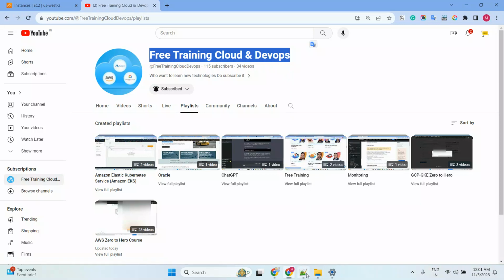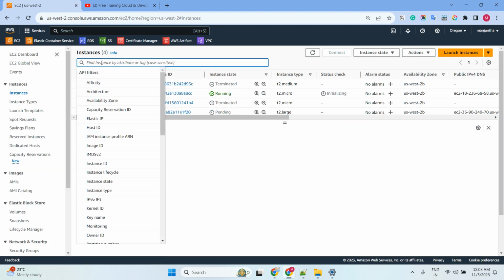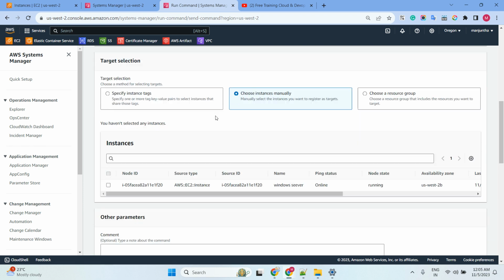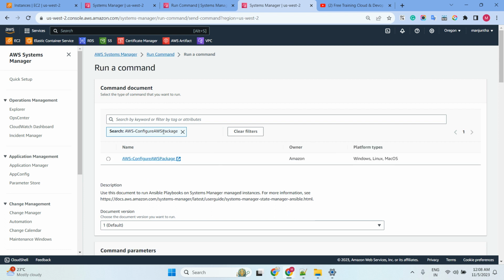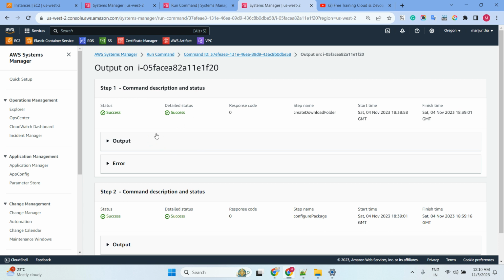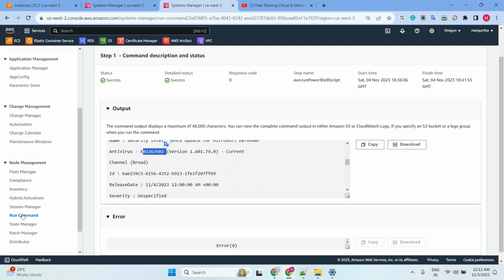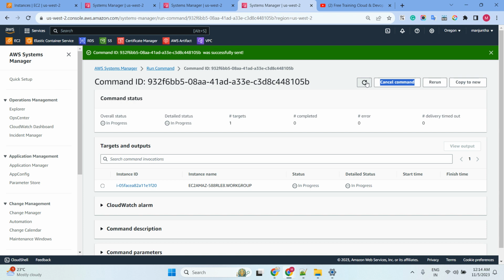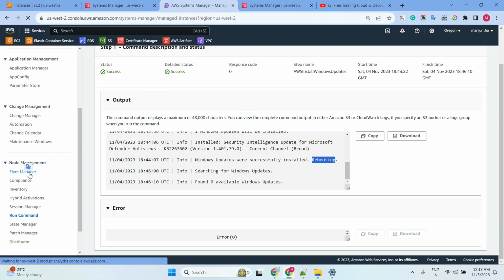AWS Systems Manager Run Command Using Patches ,Cloudwatch & CPU Stress Install-Part-20.1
Here is the topic covered

How to Spike the cpu usage using run command
Linux
AWSFIS-Run-CPU-Stress

How to install the patches for windows server
Windows

AWS-FindWindowsUpdates
AWS-InstallWindowsUpdates
Automatic install specfic day
AWS-ConfigureWindowsUpdate

Windows and Linux
AWS-ConfigureAWSPackage